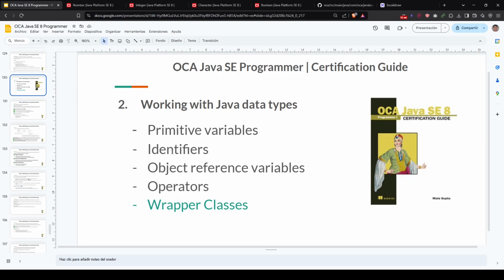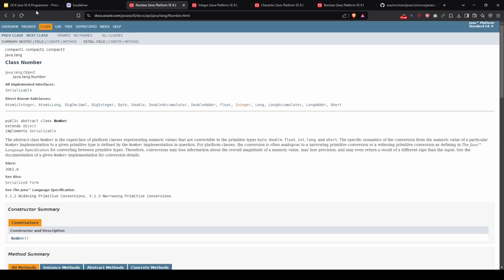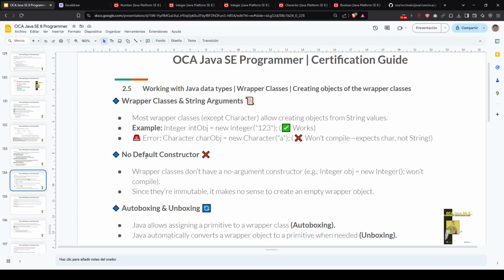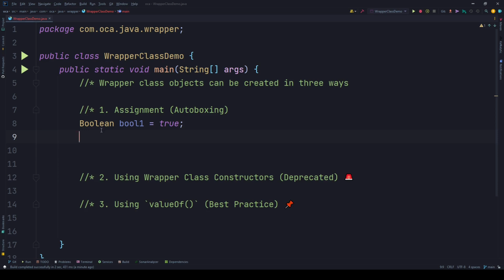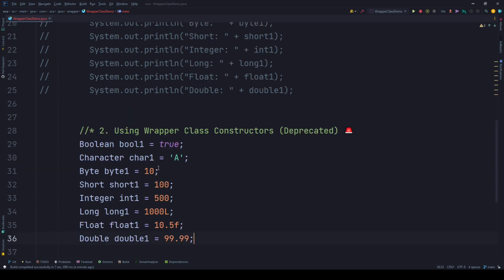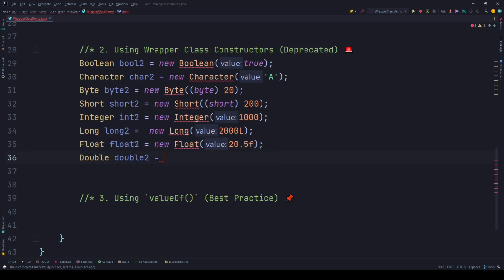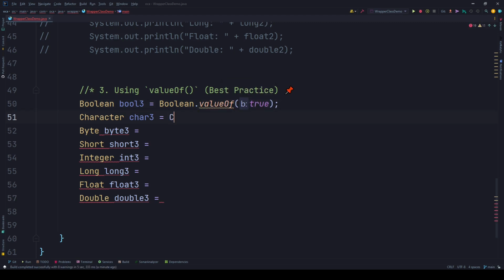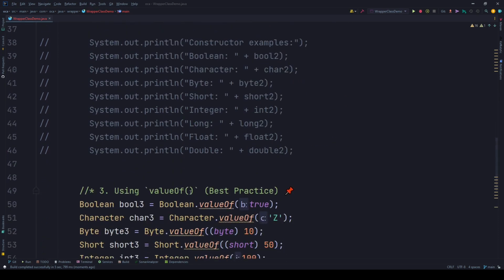Oracle Java Certification - OCA Complete Guide | Wrapper Classes Part I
Hey everyone! 👋

In this video, we’ll dive into Wrapper Classes, exploring their purpose, benefits, and how they enhance Java development.